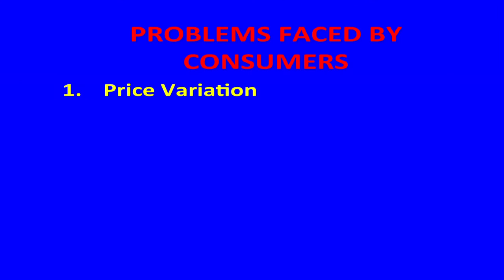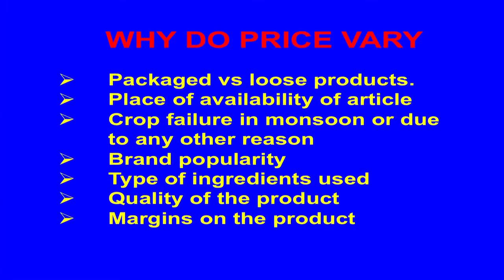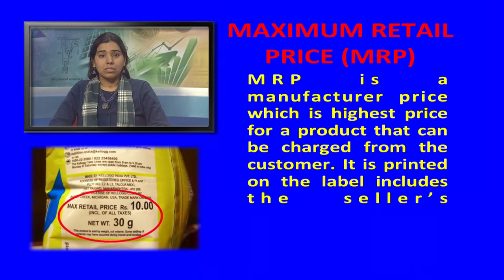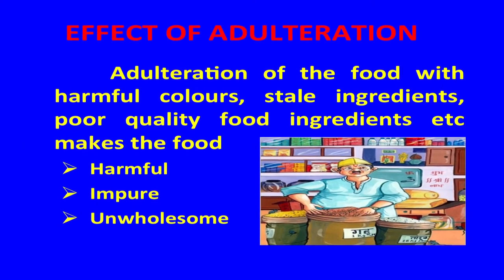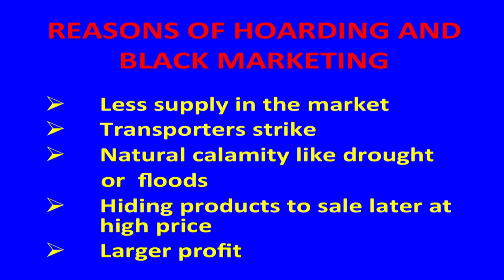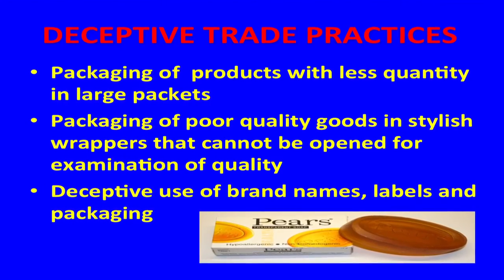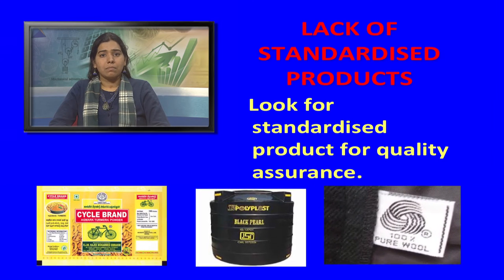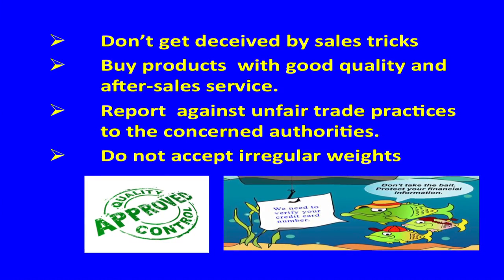2 L 17 2,Consumer Problems